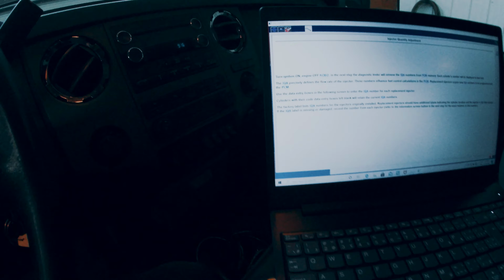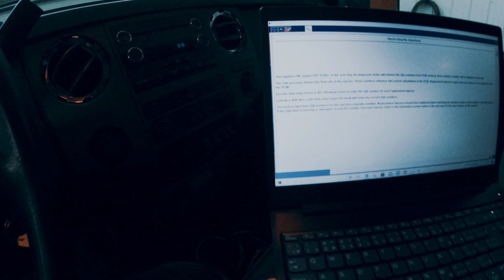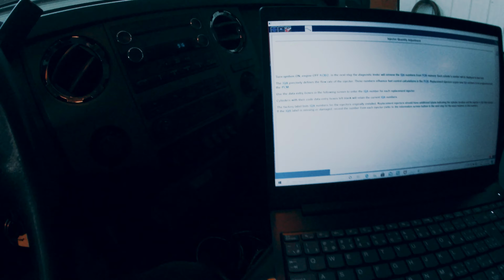2011+ F350 code P1266 injector short/misfiring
In this video, we will be replacing an injector, please comment if you have any questions.